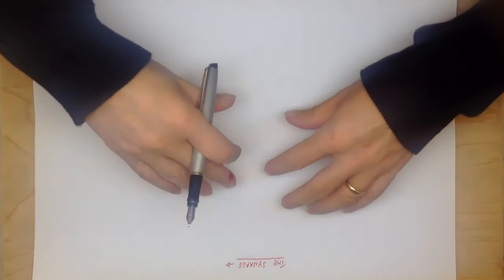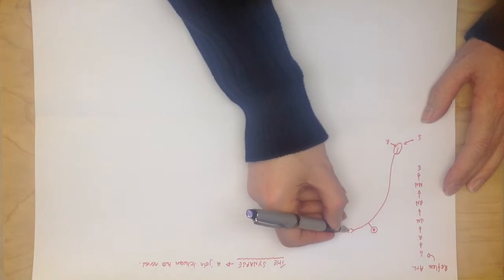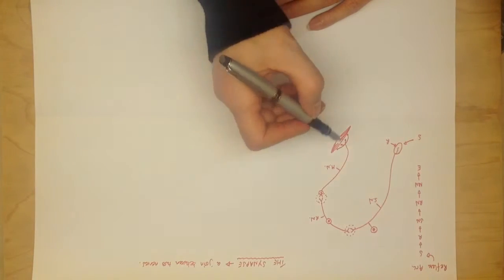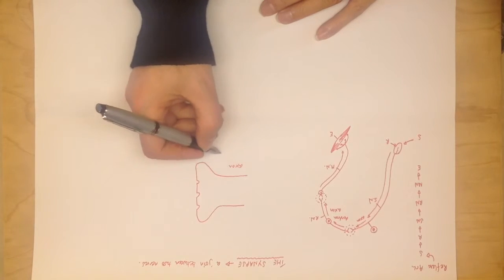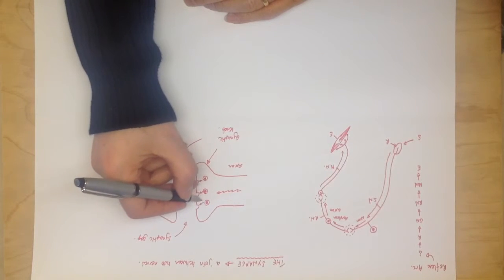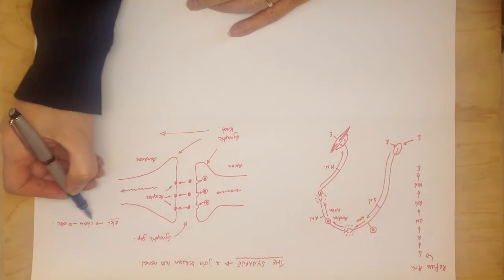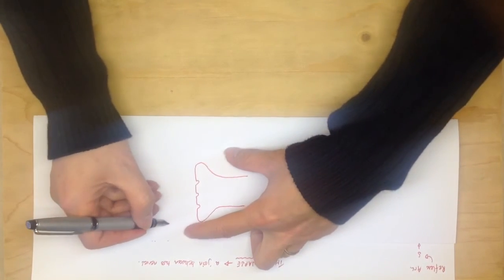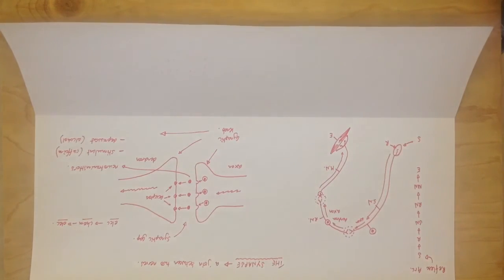The synapse.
This video is upside down, so turn your tablet until it is in the right orientation.